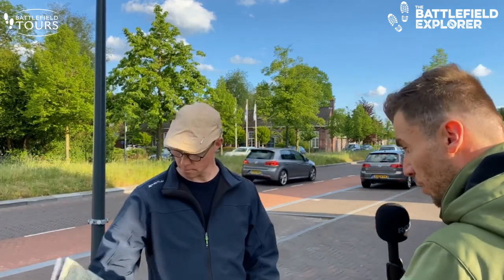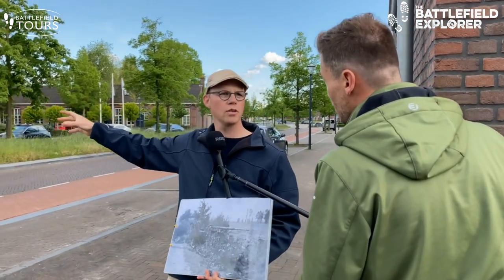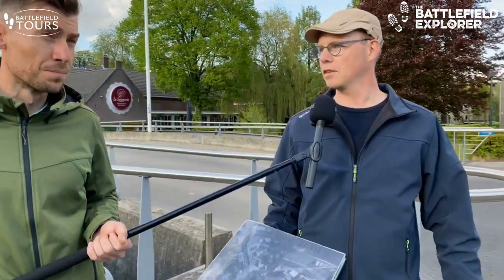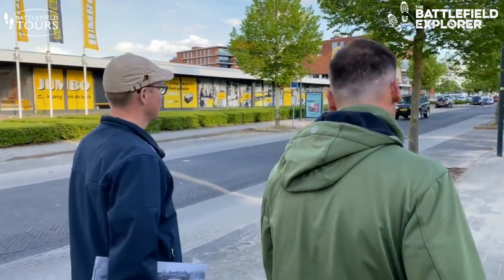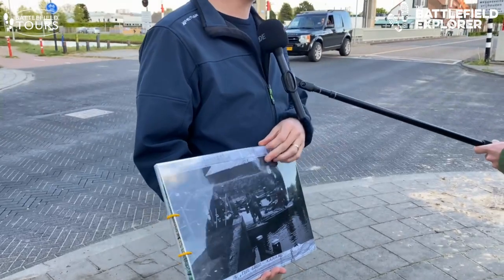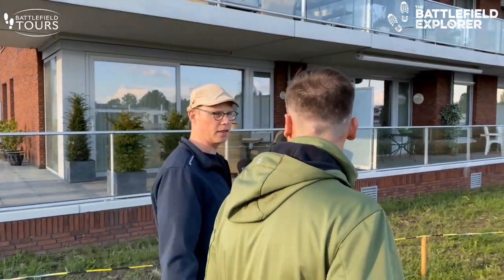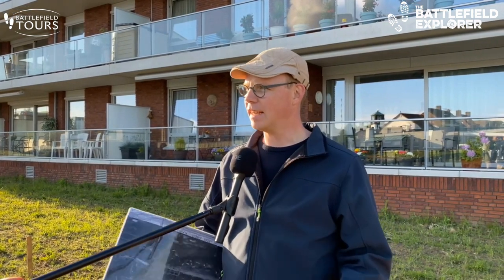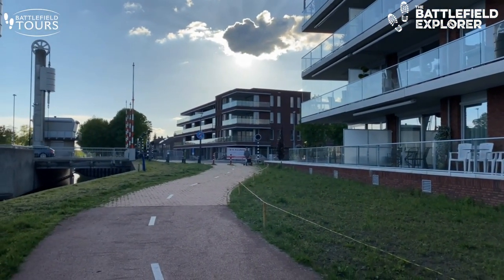Live Battlefield Tour The Bridge at Son - Operation Market Garden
Join us in this battlefield tour, originally streamed live on YouTube. We will be following in the footsteps of the 2nd Battalion of the 506 Parachute Infantry as they approach the bridge across the Wilhelmina Canal in Son. This was the first objective of the 506th, after the successful capture they were to move on towards Eindhoven. However things did not go according to the plans.

The livestream was recorded with Joel Stoppels Battlefield Tours and Funcksterrshoots PhotoGraphy.

Contents:
0:00 Intro
2:27 506th Plans
6:26 88mm Gun
9:45 Explosion
13:28 Crossing the canal
18:01 Ferry operation
20:16 Bailey Bridge
21:55 Counter attack
24:53 Outtro